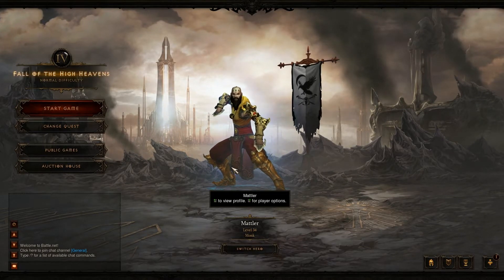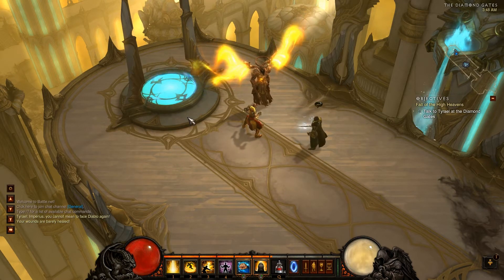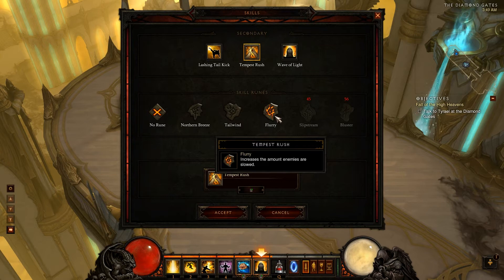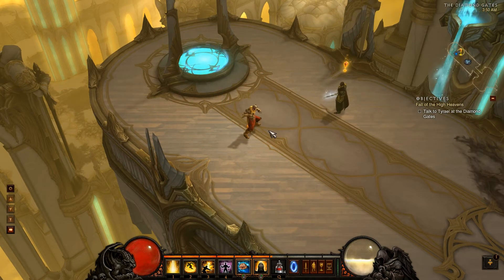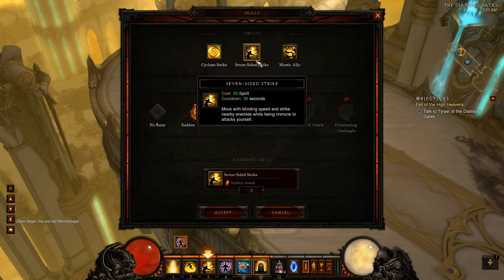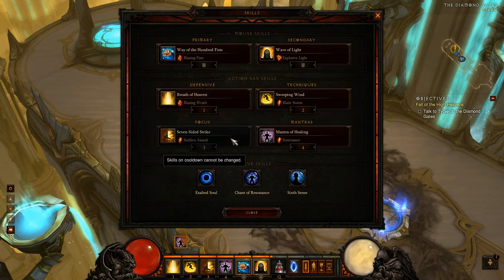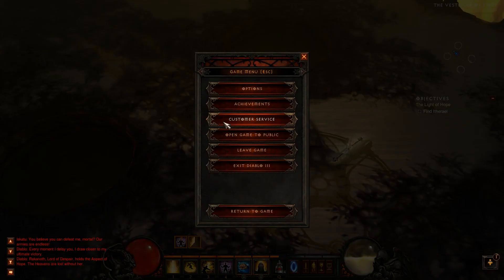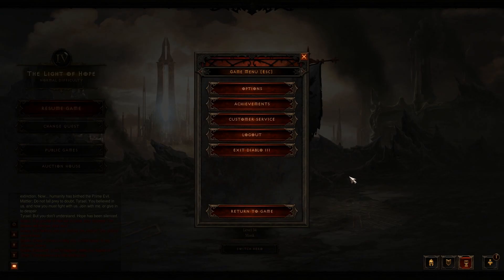Diablo 3 Monk Gameplay: Walkthough Abilities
My walkthough on the monk abilities and how i play one.